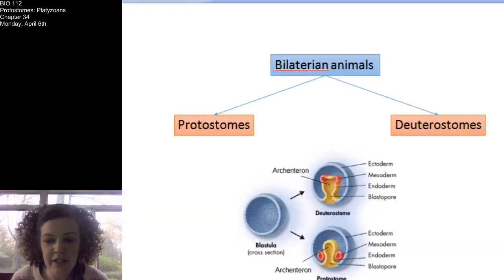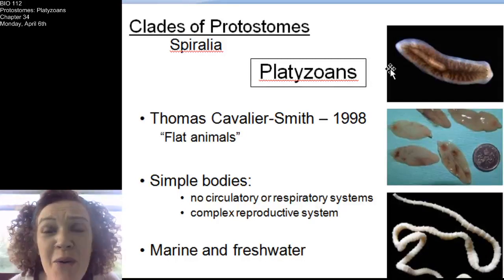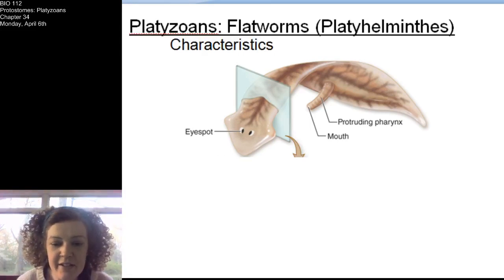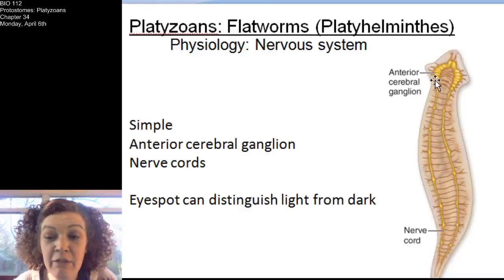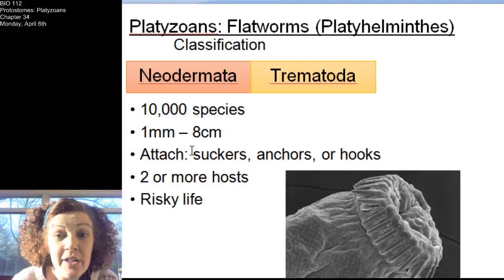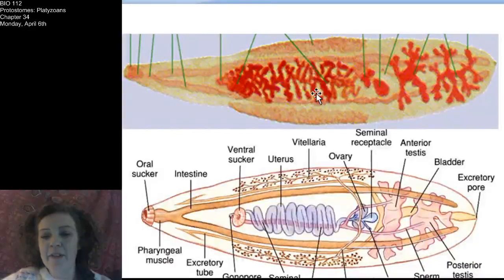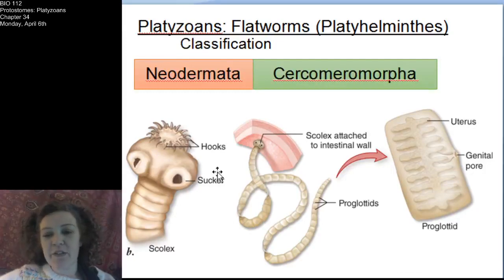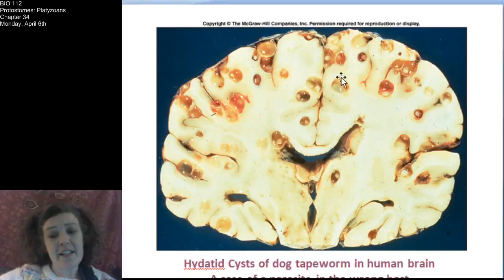Chapter 34: Protostomes- the Platyzoans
This lecture (for April 6th) covers an introduction to protostomes and a look at phylum Platyhelminthes.

One quick note! I misspoke at one point in the video. In the image of mating Schisostoma worms, the FEMALE is the smaller organism laying in the male's groove. I realized my mistake when I reviewed the video- I apologize!

Remember- most flatworms are hermaphroditic. These blood flukes, however, are dioecious (male and female).